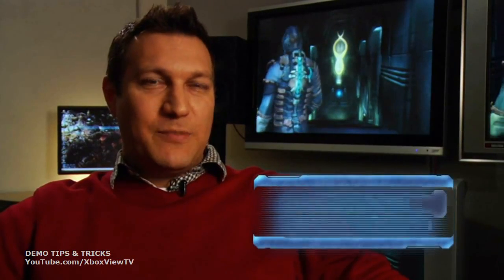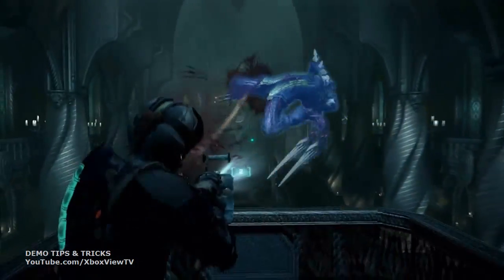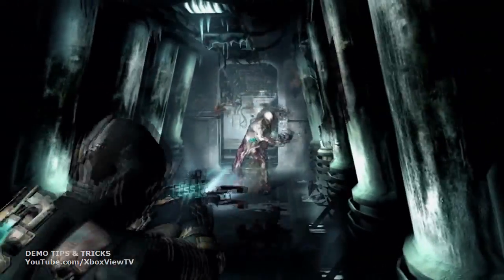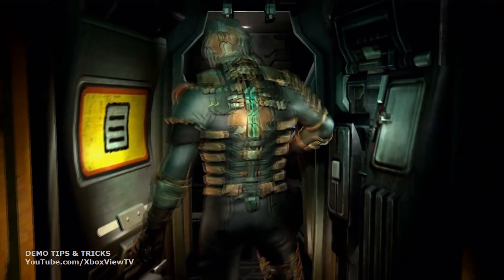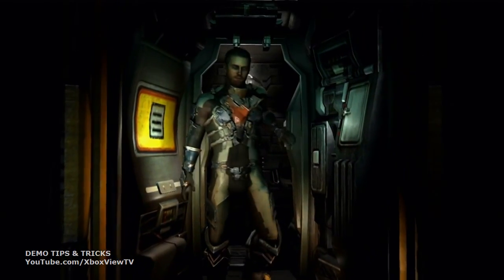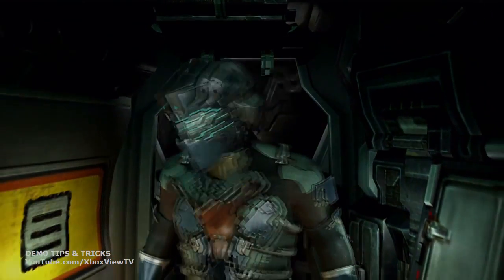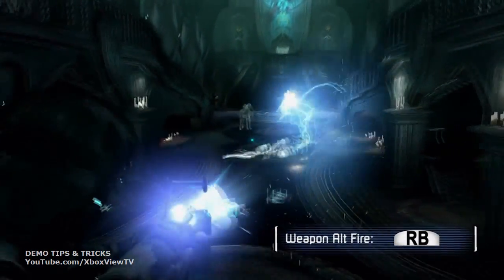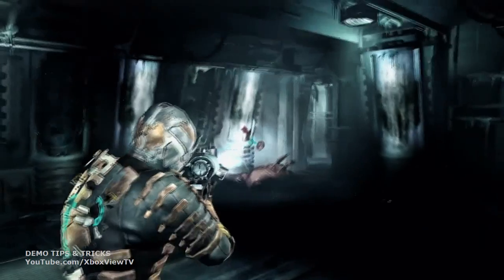Dead Space 2 - Xbox 360 Demo Tips & Tricks Gameplay | HD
Executive Producer Steve Papoutsis gives you insider tips & tricks that will help any fan get the most out of the Demo.
Isaac Clarke returns for another heart-pounding adventure, taking the fight to the Necromorphs in this thrilling action-horror experience. New tools to gruesomely slice and dismember the Necromorphs complement Isaac's signature plasma cutter, empowering him as he meets new characters, explores epic zero-G environments, and fights against a relentless Necromorph onslaught. Survival isn't the only thing on Isaac's mind in Dead Space 2 -- this time, he calls the shots.

Developer: Visceral Games
Release Date: Jan 25, 2011
Genre: Action, Shooter, Survival Horror
Platform: Xbox 360, PS3, PC
Publisher: Electronic Arts
ESRB: M (Blood and Gore; Intense Violence; Strong Language)